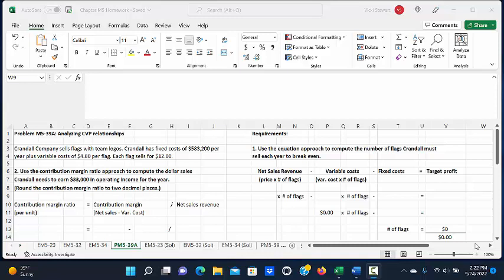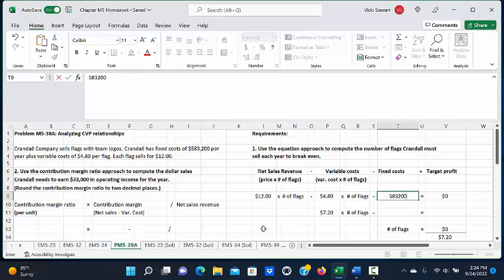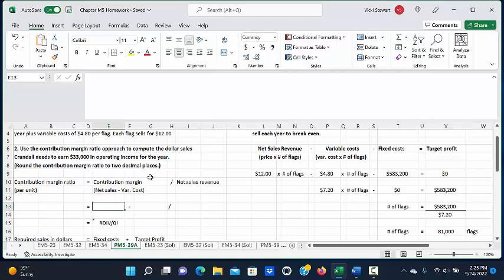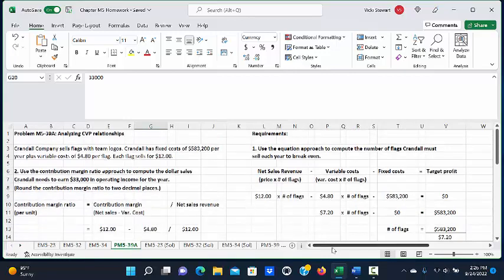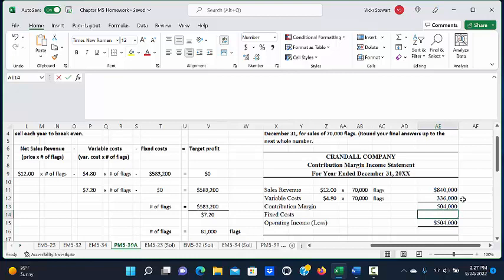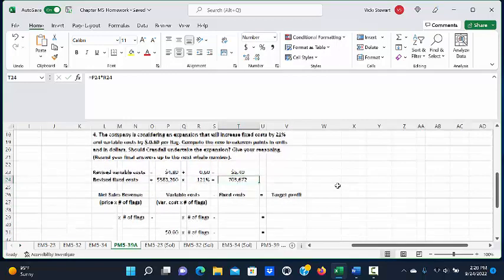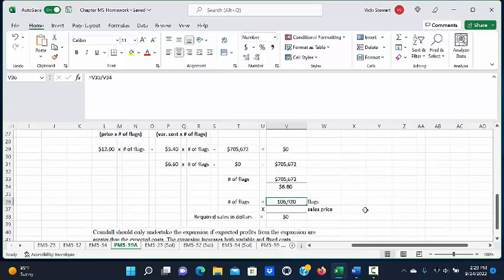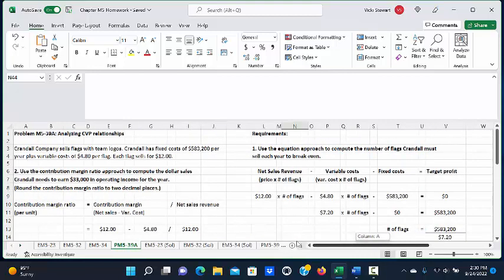Problem M5 39A